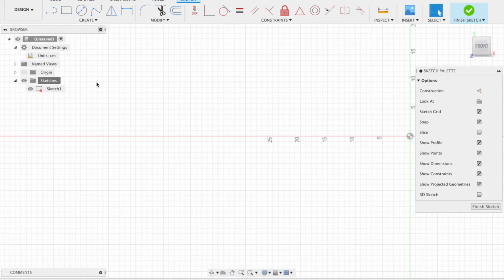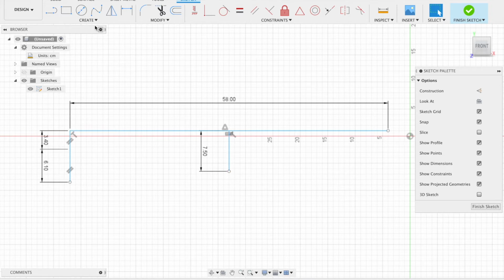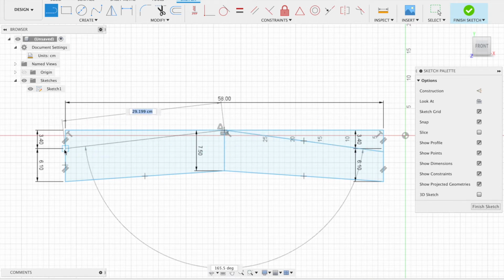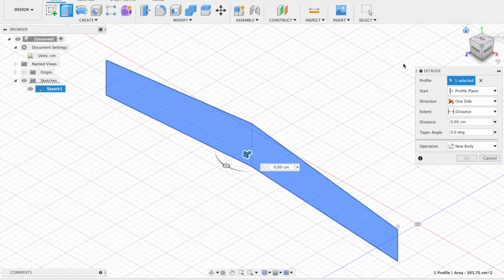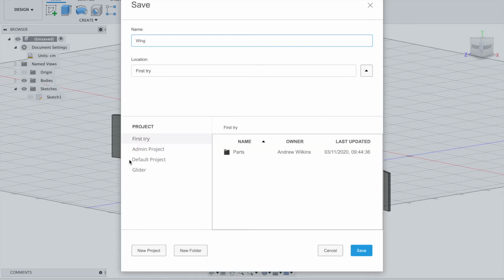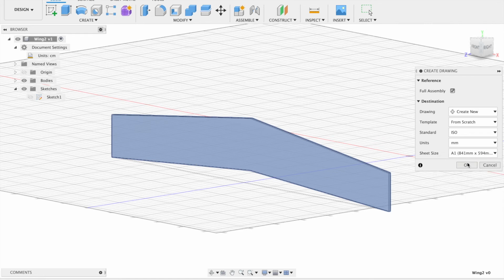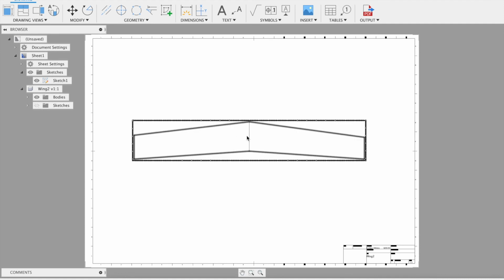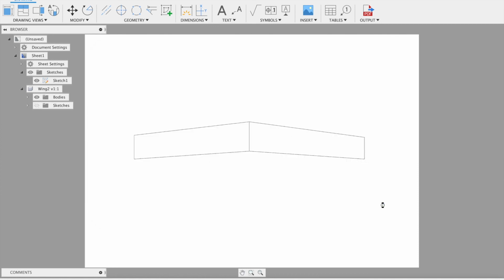Glider Wing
Using Autodesk Fusion 360 to create parts for a balsa glider.